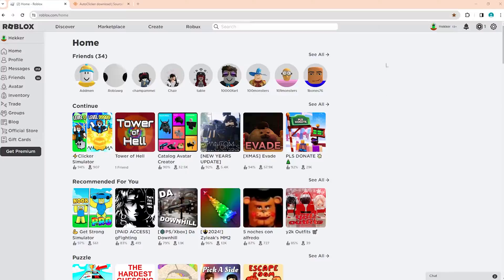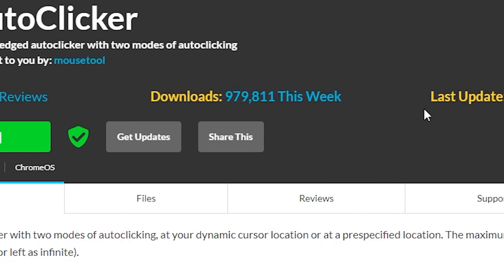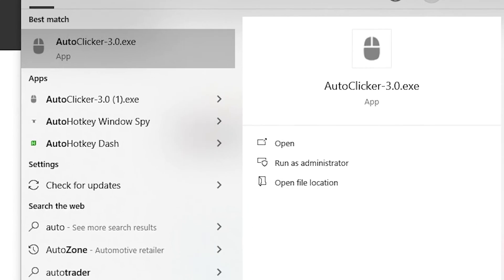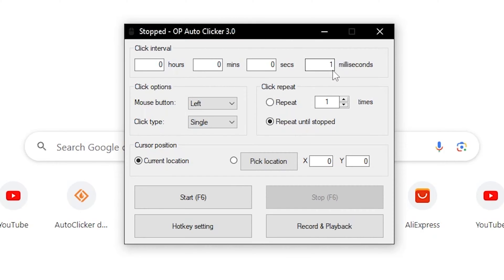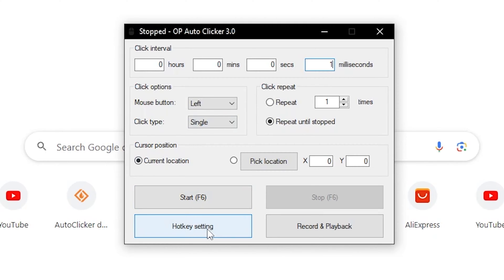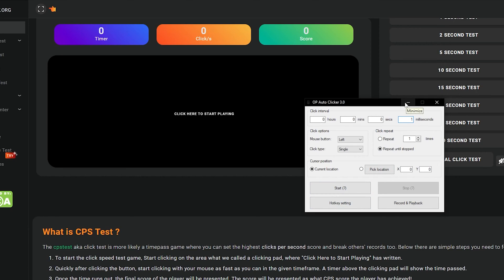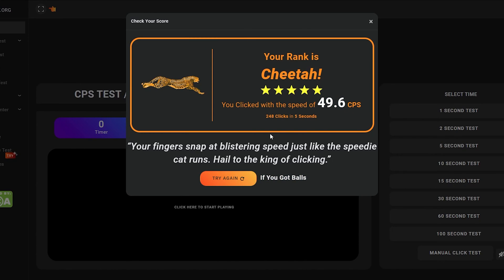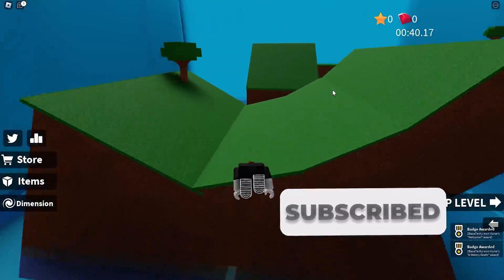How to Download/Use Autoclicker on Roblox (2024) | Install FREE Autoclicker for Roblox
Do you want to know how to download autoclicker for roblox? Then this is the video for you! I will show you how to get autoclicker for roblox.

This is a step-by-step tutorial on how to get autoclicker roblox in 2024. You can learn how to download free roblox autoclicker, so don't worry.